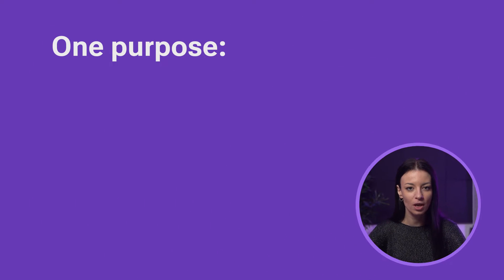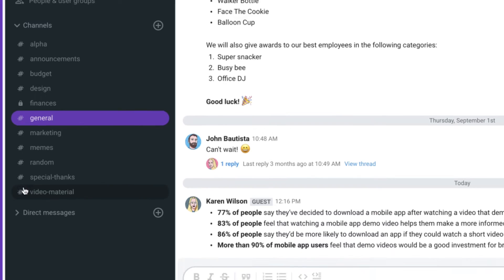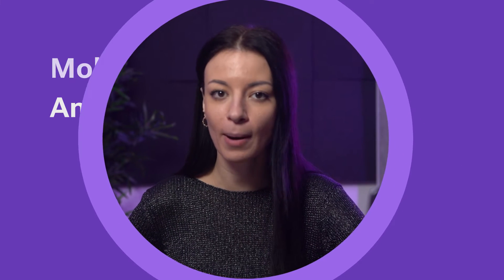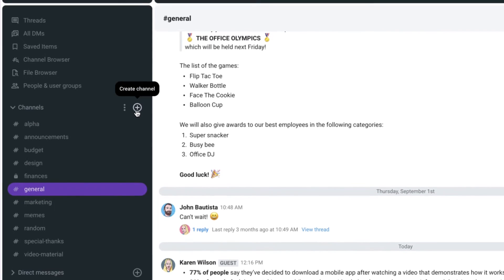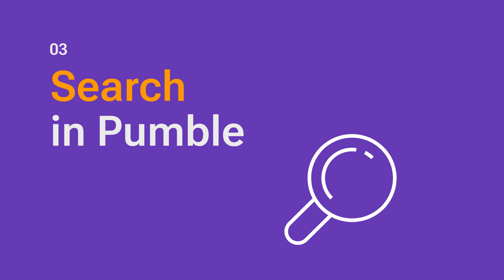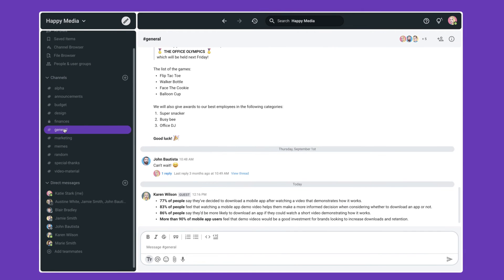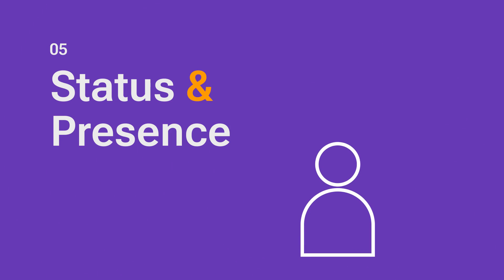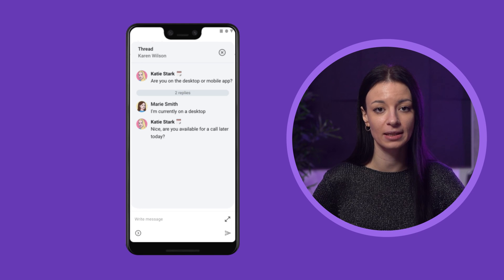Introduction to Pumble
Discover a whole new way of working with Pumble. See how you and your team can use features to share ideas, make decisions and move work forward with everyone on the same page.

0:00 Intro
0:17 What is Pumble?
1:23 Installing Pumble
2:06 Pumble Interface
3:35 Search in Pumble
4:22 Chat Interface
5:19 Status & Presence
5:56 Pumble on Mobile
6:10 Outro